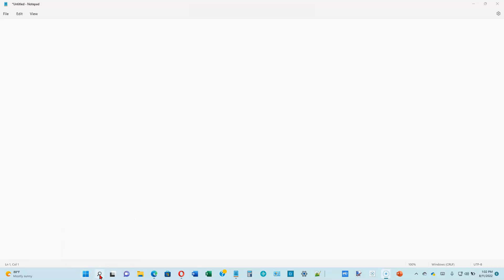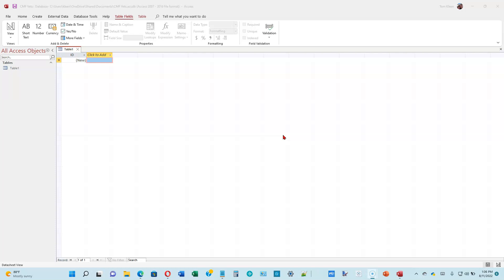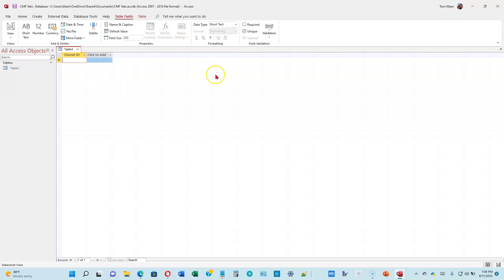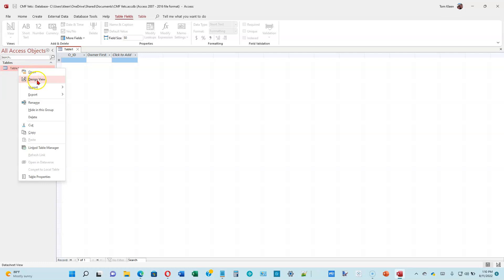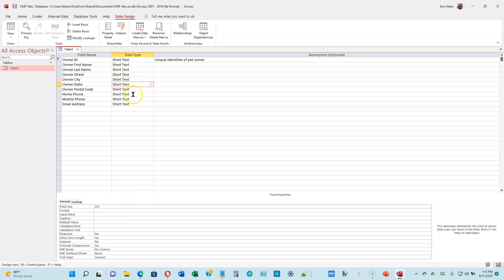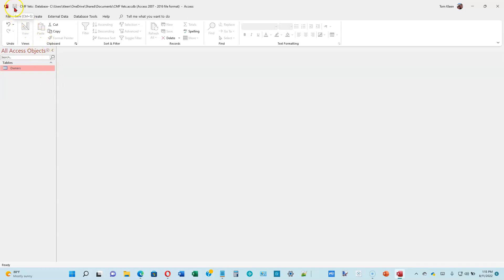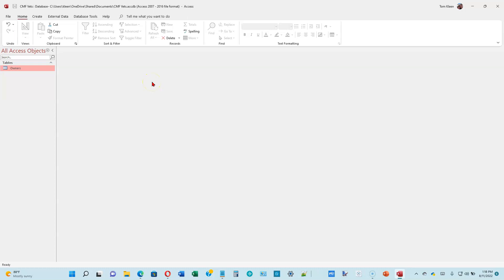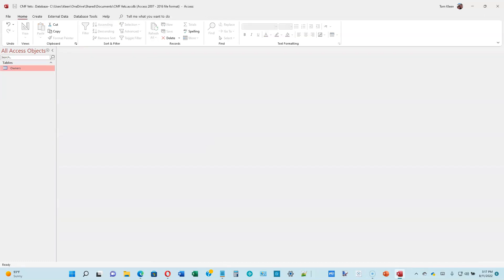Access Module 1, Video 1 of 2